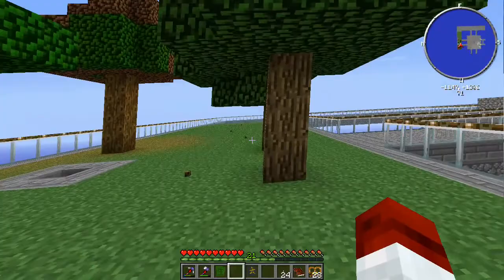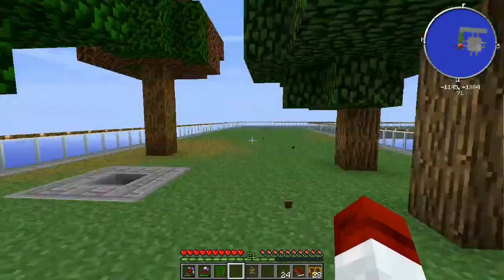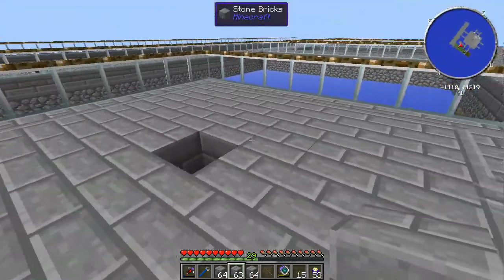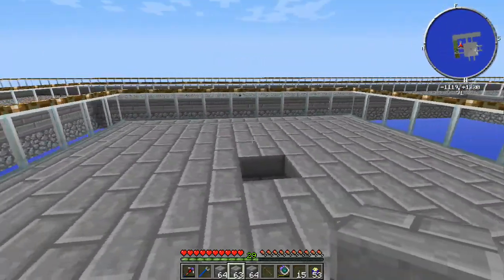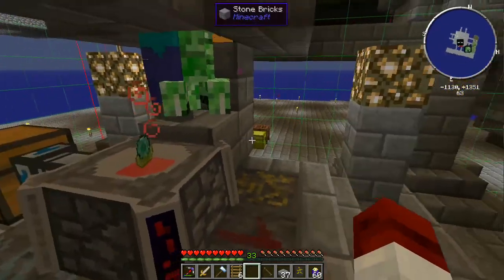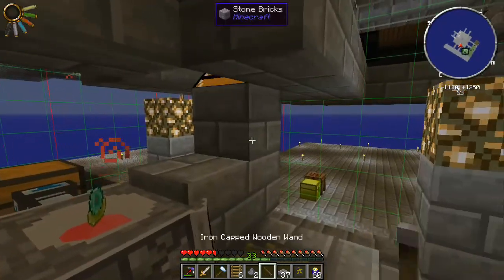Let's Play Agrarian Skies (FTB) - Episode 5 - Making vanilla mob farms for your blood altar!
In this episode I get sick of running out of LP and cutting myself and decide to make a mob farm so that I can murderize them instead! I show how to make a simple and cheap vanilla spawner and demonstrate sacrificing mobs for LP.